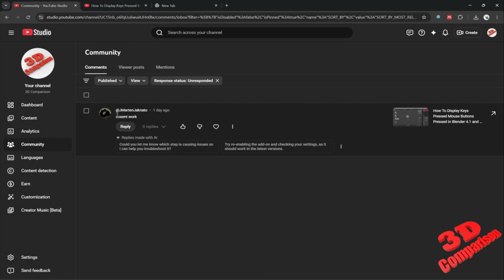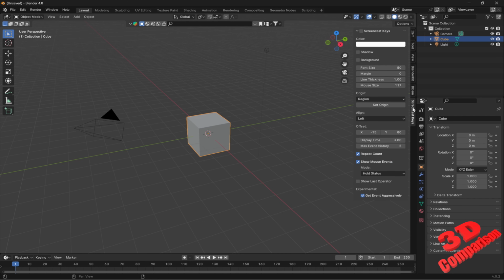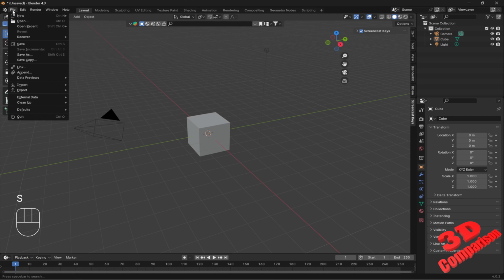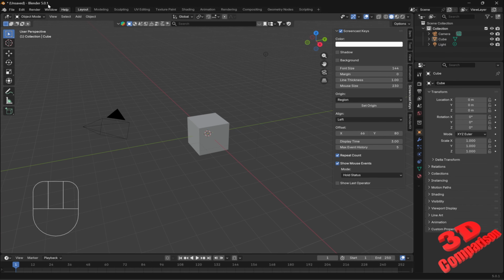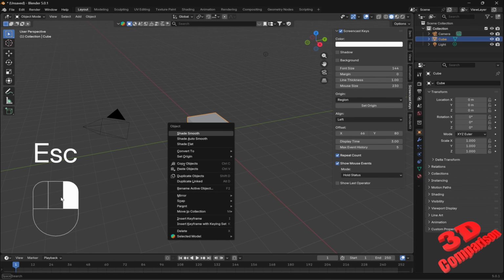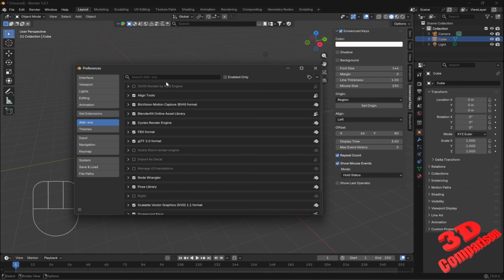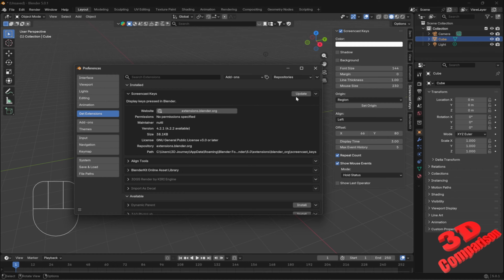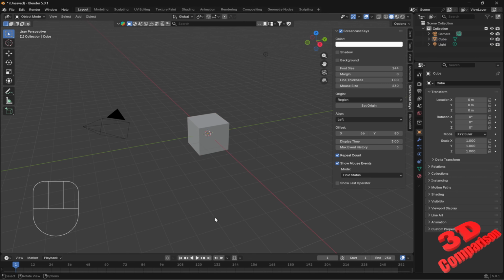How to Enable Screen Cast Keys in Blender - Add-on/Extension